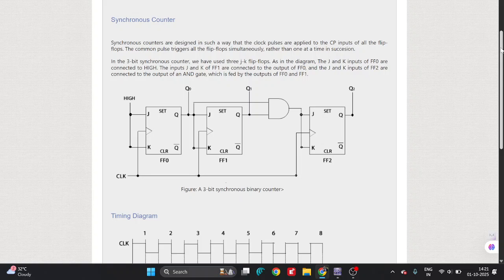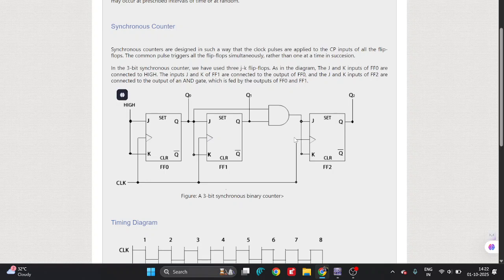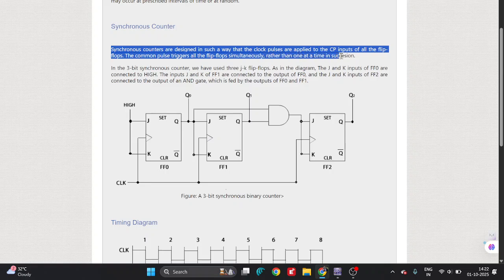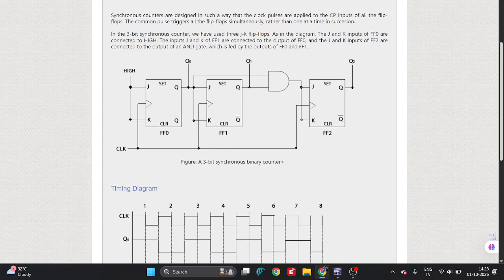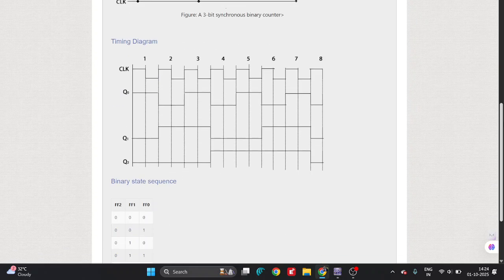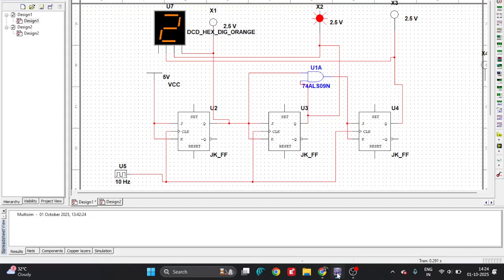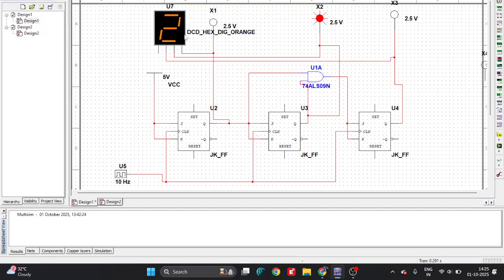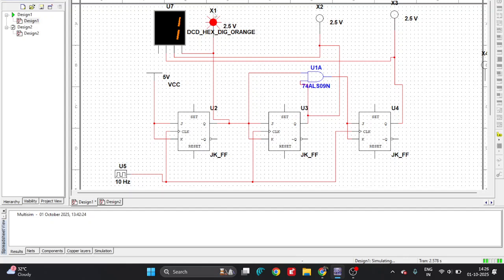3-bit synchronous up counter using J-K flip-flops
ACE your preparation with us
Announcement 🚦
Physichemacademy Is Launching  A new Crash Course Live For Aspirants
IITJAM 2024
Csir NET 2024
Gate 2024
Batch starts - 20th August
Join this 🚦

 VIDEO Content Includes :
IITJAM || MSC ENTRANCES || CSIR NET || GATE || GEOSCIENTIST || CARRER COUNCELLING
SUBJECT - PHYSICS AND CHEMISTRY
Videos - A TO Z knowledge of subject ,daily updates and  Exam Information.

IMPROVING THE QUALITY OF Education BY GAINING KNOWLEDGE FROM SOME OF THE BEST MENTORS AND BOOKS,
WHICH WILL IMPROVE YOUR Overall Knowledge , Ranks , Placements And Package.

Mentors
Chemistry - Mrs. Divya Agarwal { TOP EDUCATOR UNACADEMY  || 7+ Year Experience in SUBJECT + MENTORED 1000+ STUDENTS AND PRODUCED RANKS UNDER 100 AND 50 , her students are in TOP IITS , IISERS ,IISC NITS ETC}